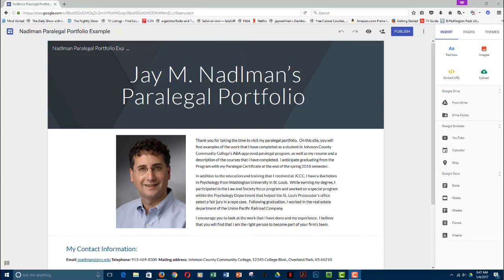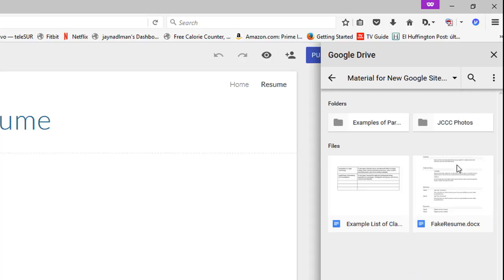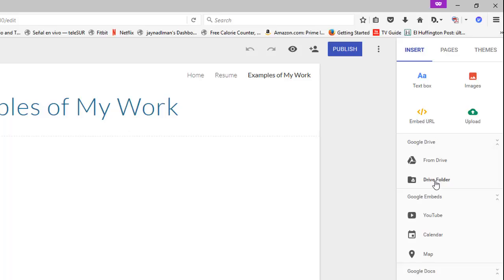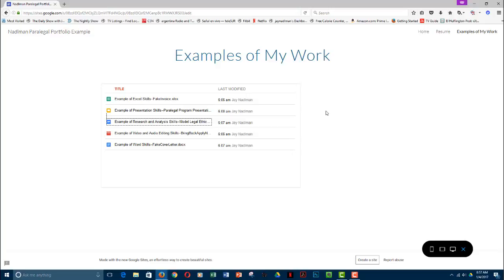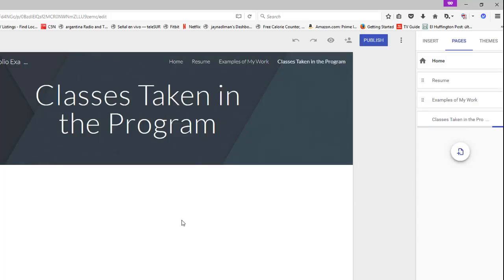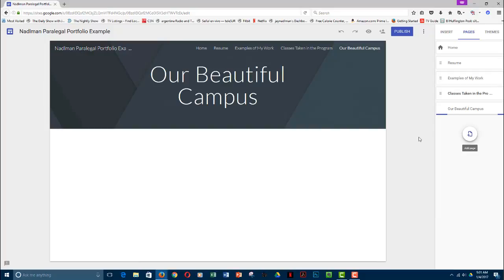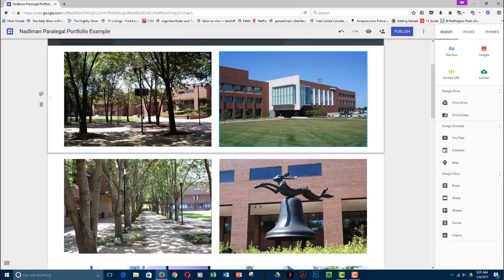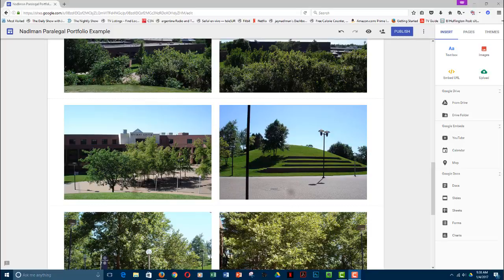Adding Pages in the New Google Sites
This brief tutorial shows you how to add pages to the New Google Sites.  The tutorial is targeted at users creating a portfolio using the New Google Sites.